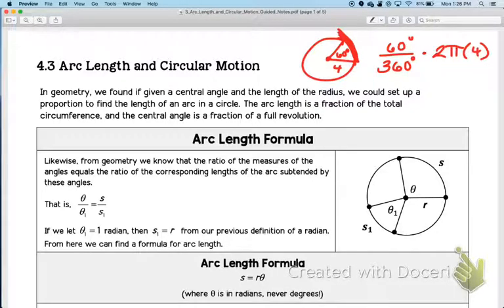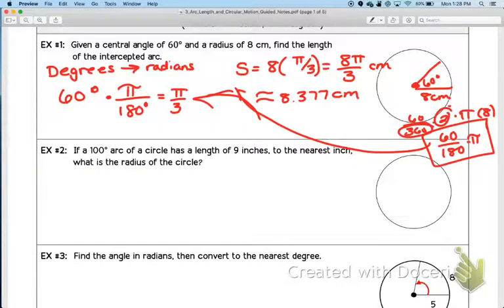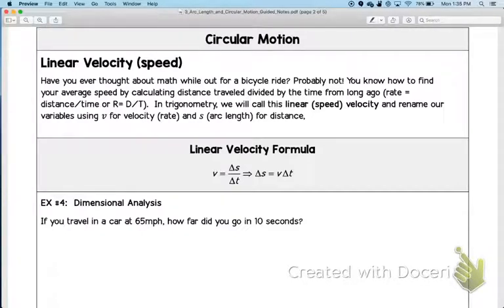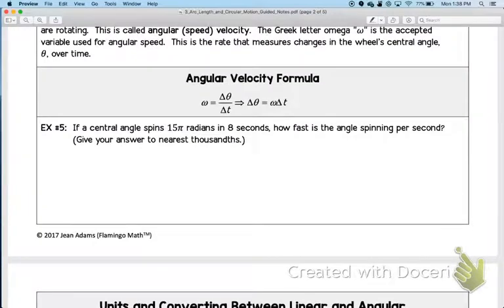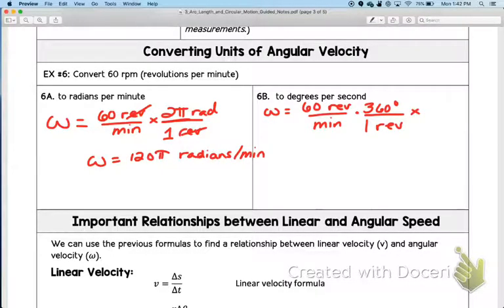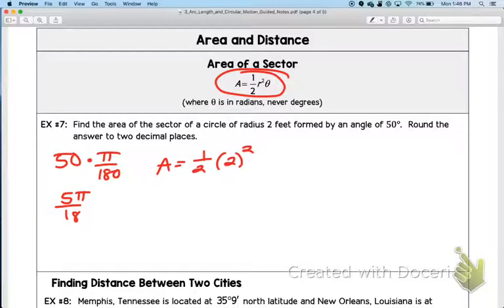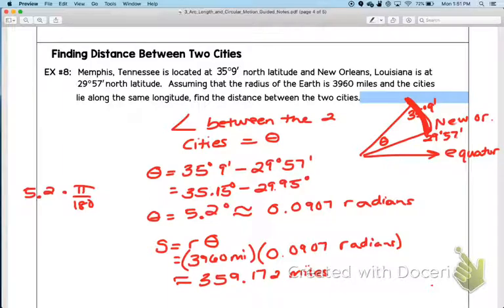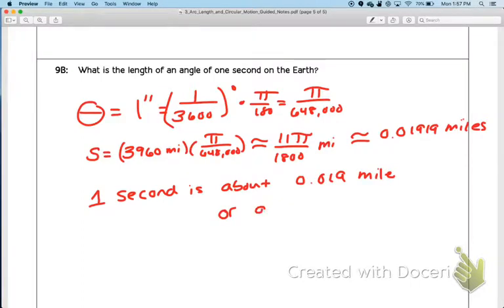Linear and Angular Velocity Notes